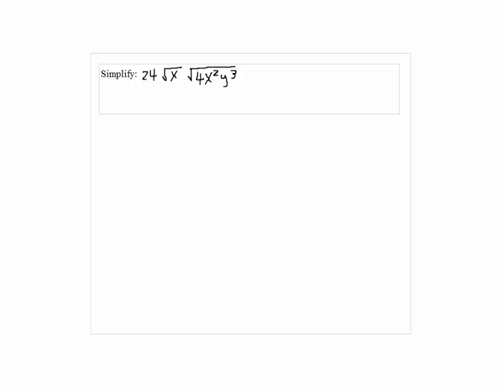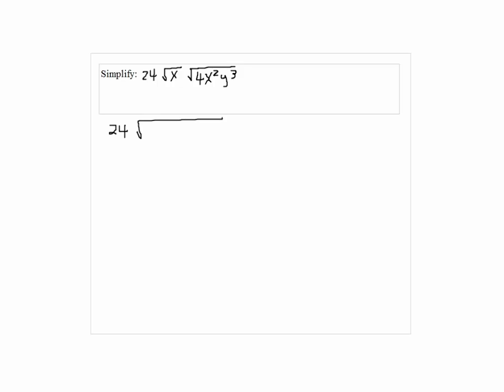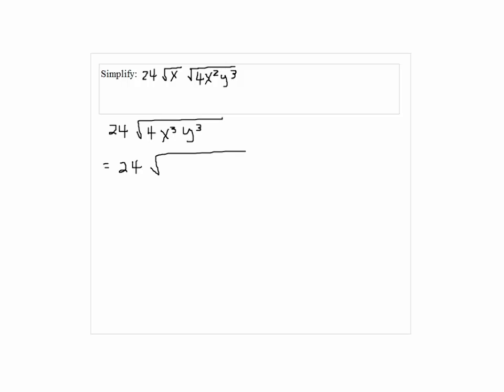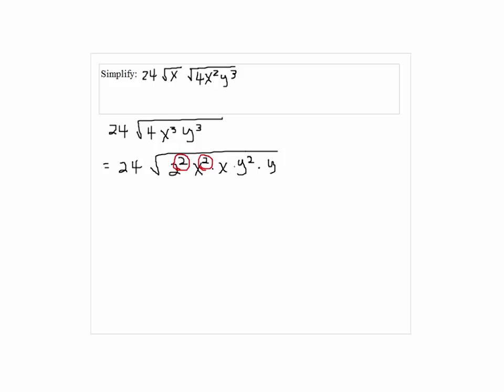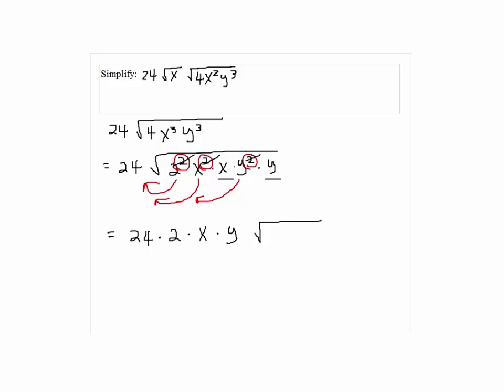Solution to Problem 15a Take Home Test 3 Intermediate Algebra -Simplify Radical